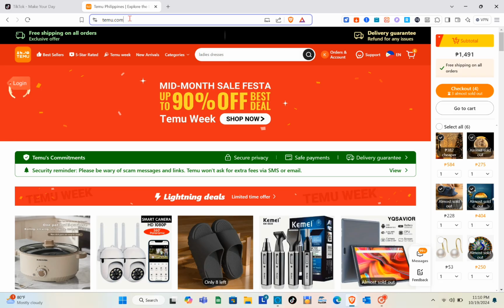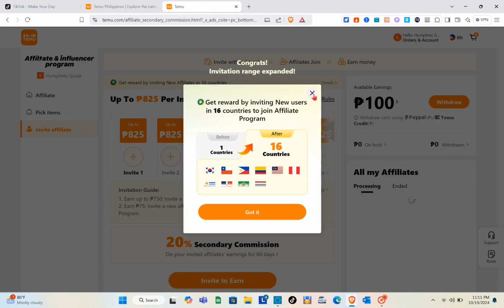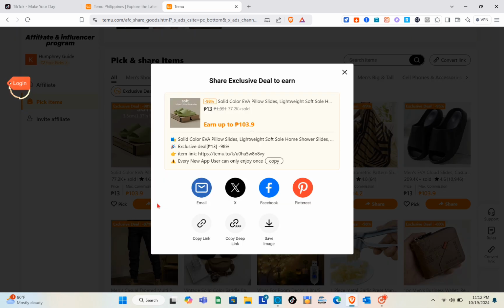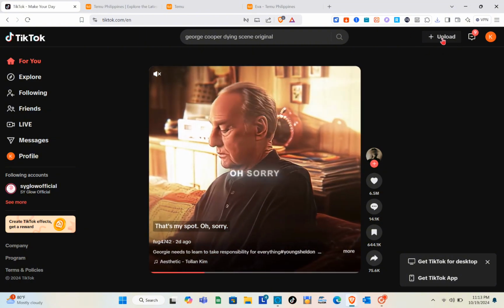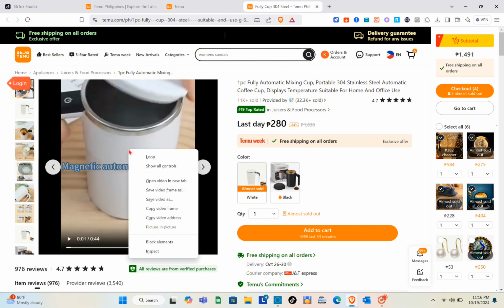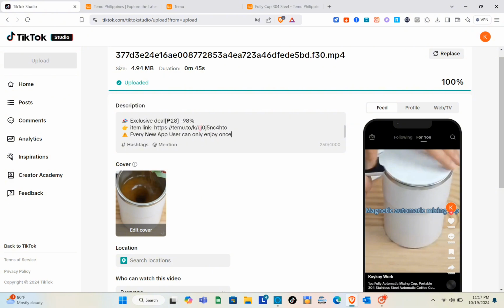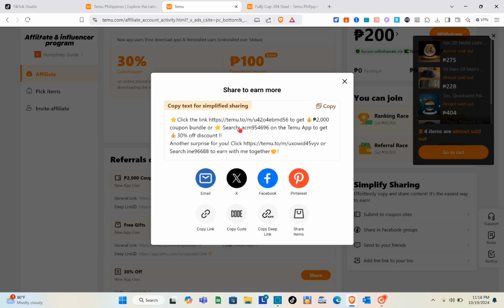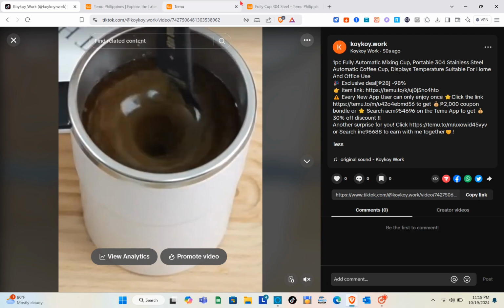How To Promote Temu Products On TikTok (Full Guide)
Learn how to promote Temu products on TikTok with this full guide! Discover the best strategies to showcase and market Temu products on the popular social media platform.